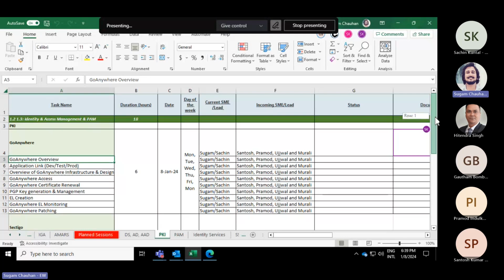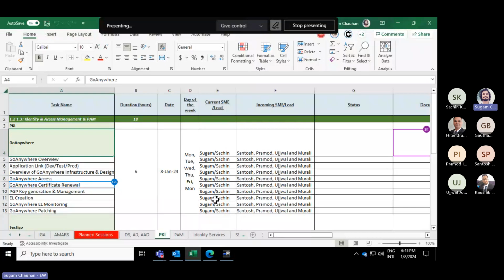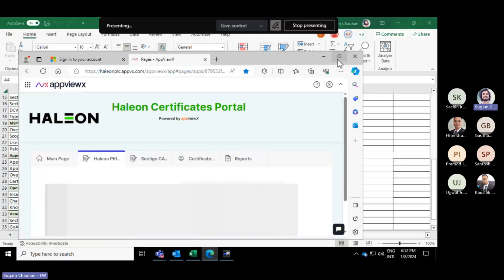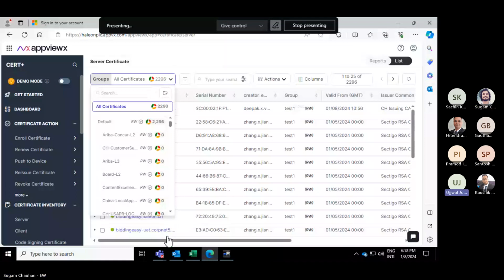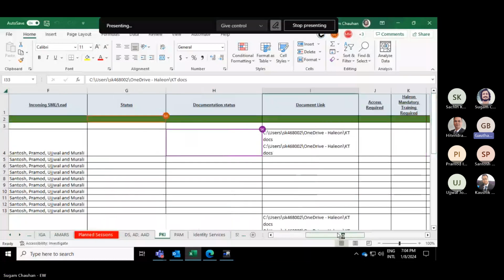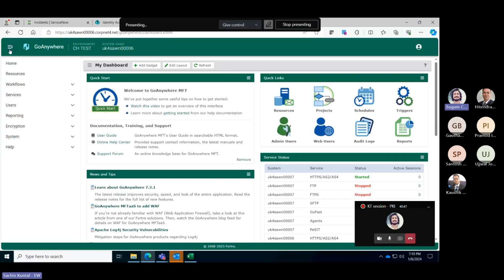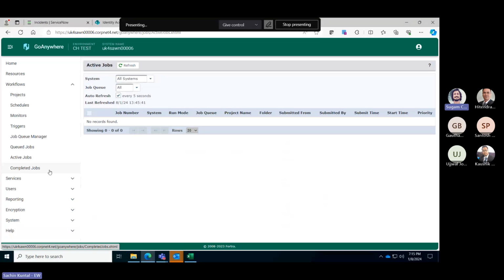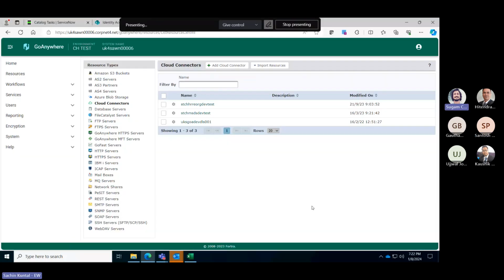Overview Services PKI 8 January 2024